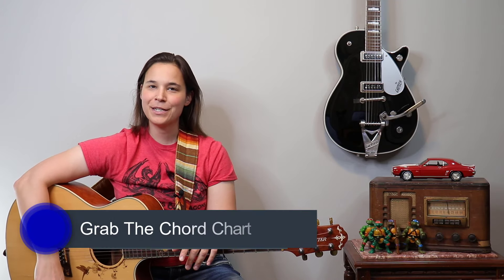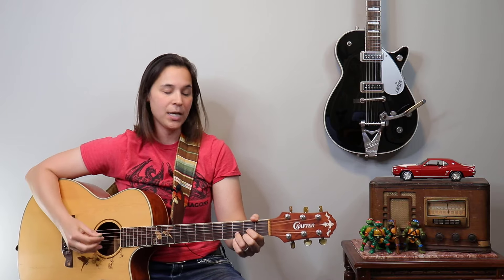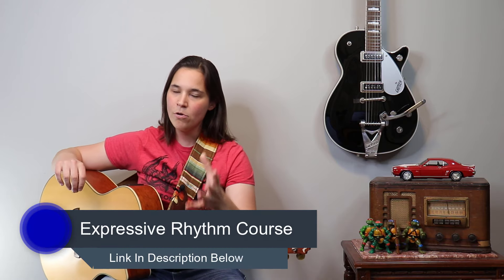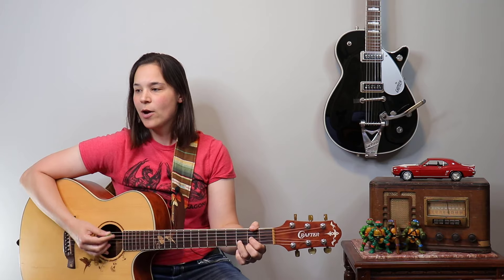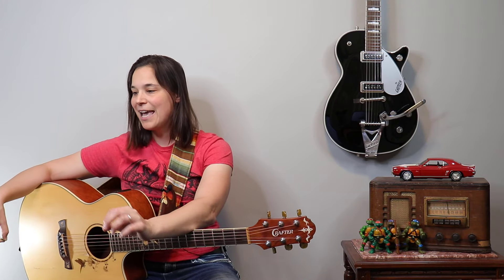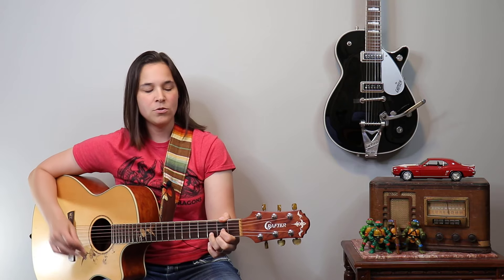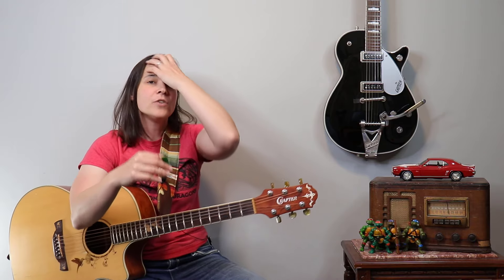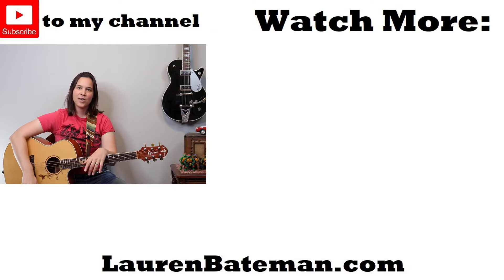Hey Jealousy Acoustic Guitar Lesson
Hey Jealousy Acoustic Guitar Lesson ✅ Check out Lauren's beginner guitar system

Welcome to my Hey Jealousy acoustic guitar lesson. In this guitar tutorial, I will be going over this super fun and peppy song and going over a number of different strumming patterns and option you can use to get through this song.

The great thing about Hey Jealousy by the Gin Blossoms is that it only uses 4 chords – A, D, E and F#m. The bad thing about this song is that it is SUPER FAST. But it’s a lot of fun. So let’s work through this Hey Jealousy guitar tutorial step by step and piece by piece. This guitar lesson is broken up in 3 parts - Intro & Verse, Chorus and Solo. Let’s get into it!

Hey Jealousy Acoustic Guitar Lesson Chapters:

0:00 - Intro & Hey Jealousy Guitar Chords
1:04 - Hey Jealousy Easiest Strumming Pattern
1:40 - Hey Jealousy Strumming Pattern #2
3:28 - Strum I Like To Use On Verses
5:54 - Pay Attention To Dynamics
8:30 - Hey Jealousy Play Through
10:30 - Dynamic Playing (Guitar Solo)
12:43 - Outro

Lauren :)